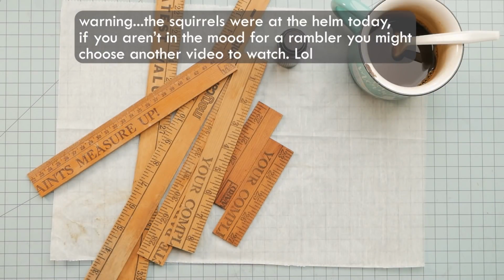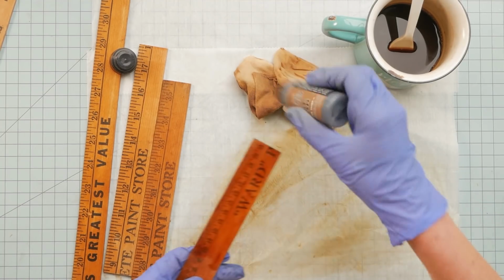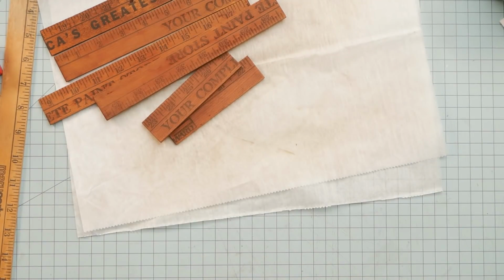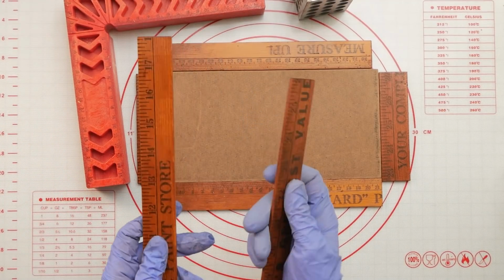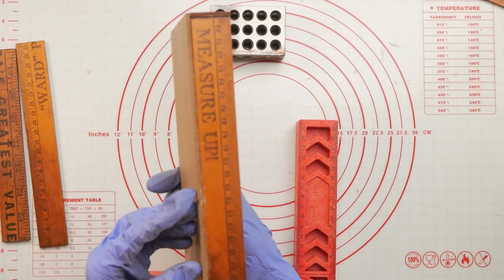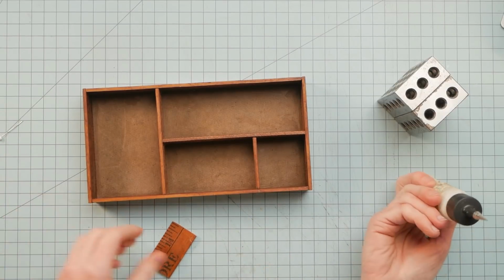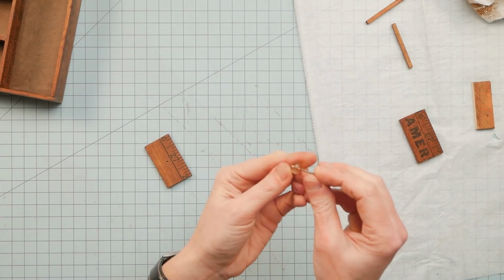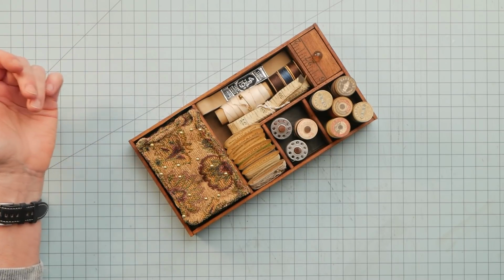SEWING NOTIONS BOX from Vintage Yardsticks | aka Ruler Ramble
*Favorite Supplies Lists
Online Booksmith courses:

This video and Youtube channel in general may contain certain copyrighted works that were not specifically authorized to be used by the copyright holder(s), but which we believe in good faith are protected by federal law and the fair use doctrine for purposes such as criticism, comment, news reporting, teaching, parody, or research, and is not an infringement of copyright.
This presentation is protected by U.S. and International copyright laws.
Reproduction and distribution in any form without the written permission of ©Nik the Booksmith is prohibited.